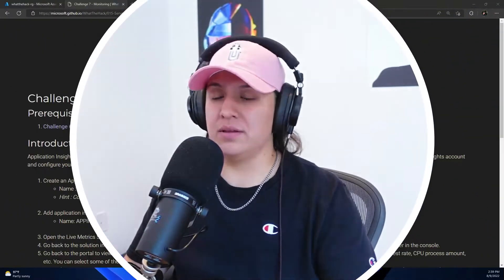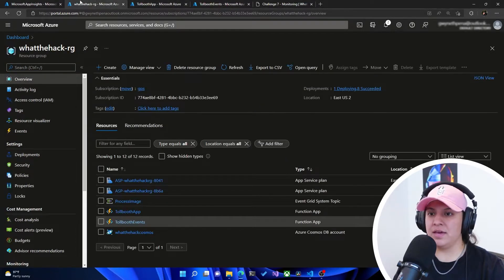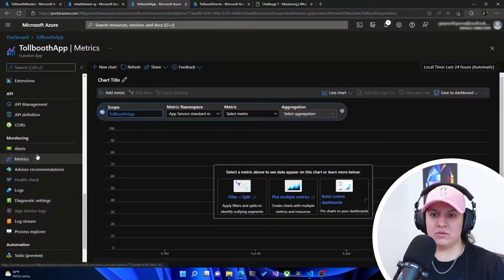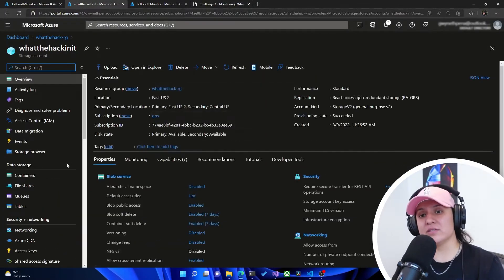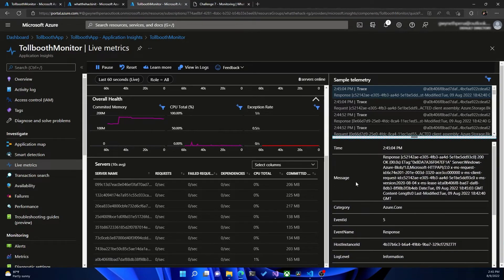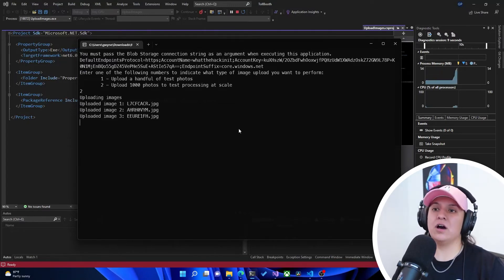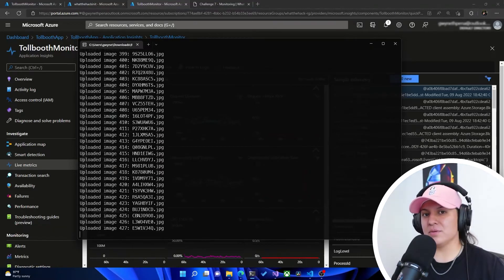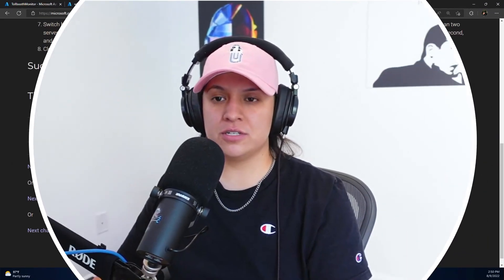How to integrate Azure Functions with Application Insights [8 of 12]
In this video, Gwyn goes through Challenge 7 of the WTH Serverless Project. We’ll be covering how to configure our resources to send monitoring data to Azure Application Insights via the Azure Portal.

Structured curated playlist for core concepts to best practices on Serverless across compute, integration and end-to-end serverless scenarios

All about serverless on Azure

Join the Serverless September challenge to skill up on Azure serverless technologies while competing with other members of the community for a chance to win fun swag

Free self-paced Serverless learning path

Live Ask The Expert sessions with Azure Functions and Azure Container Apps Product Group.

[eventID:16988]